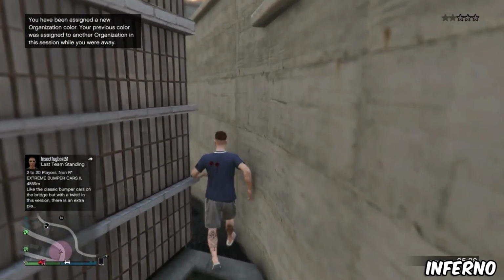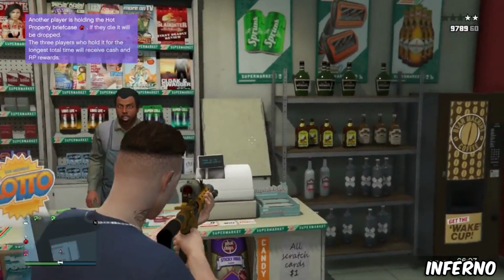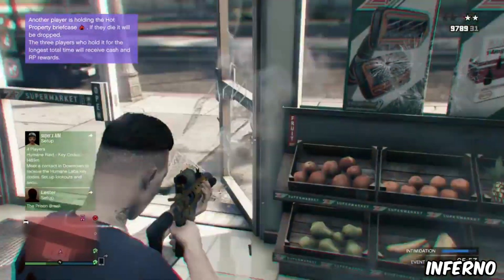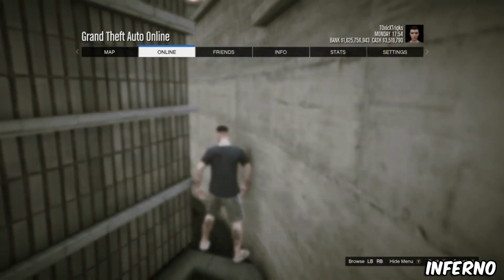GTA 5 MONEY GLITCH - GTA 5 "UNLIMITED" MONEY GLITCH 1.39 *WORKING* GTA 5 SOLO MONEY GLITCH 1.39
Please Leave a "LIKE" if you Enjoyed this video SHOWING " GTA 5 MONEY GLITCH - GTA 5 "UNLIMITED" MONEY GLITCH 1.39 *WORKING* GTA 5 SOLO MONEY GLITCH 1.39"

These Videos Can Teach You Some Tips In GTA 5 How To Make Money Fast & GTA 5 How To Get Money Fast Online After Patch 1.39 - On GTA 5 How To Get Money / GTA 5 Get Money Fast! (GTA 5 Money Guide 1.39) or (GTA 5 Money Method / GTA 5 Money Glitch / GTA 5 Money Trick / GTA 5 Money Cheat or GTA 5 Money Making Method) I Explain All GTA 5 Money Glitch, GTA 5 Car Duplication Glitch, GTA 5 Free Money Hacks & Money Cheats

This Video Will Show You How To Make Money FAST & EASY In GTA 5 Online! This GTA 5 Money Glitch Is Working After Patch 1.35 & 1.27 On GTA Online. You Now GET MONEY FAST With This GTA 5 Online Money Making Method / Money Glitch. Also It Is The Best, Fastest & Easiest Solo Unlimited Money Way/Trick/Method Right Now. This Will Show You The BEST WAY To Make Money On GTA 5 Online. Enjoy This GTA V Money Glitch For PS3, PS4, Xbox 360, Xbox One & PC

GTA 5 Online: *SOLO* MONEY & RP GLITCH! - 1.35/1.28 - (GTA 5 Money Glitch)

GTA 5 Online: *SOLO* "UNLIMITED MONEY GLITCH" Patch 1.35 - FAST GTA 5 MONEY